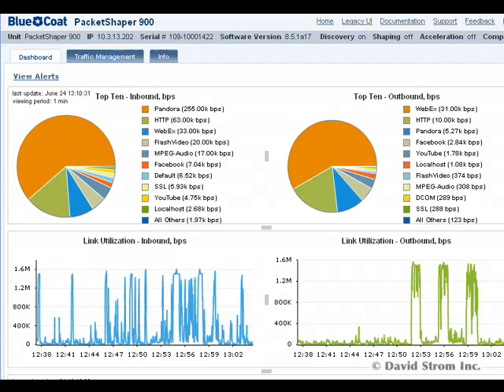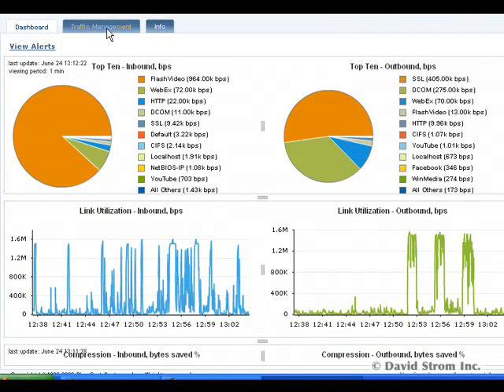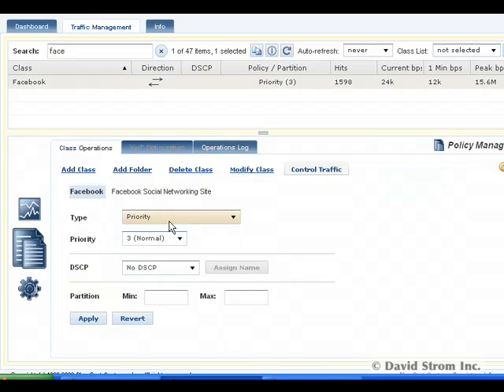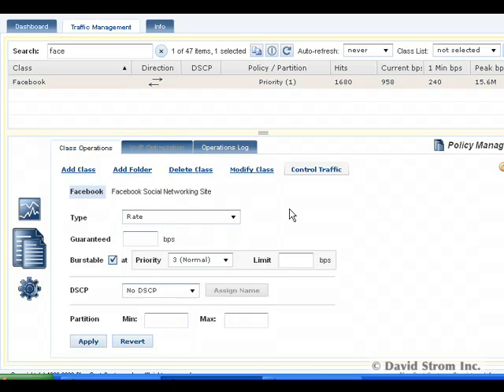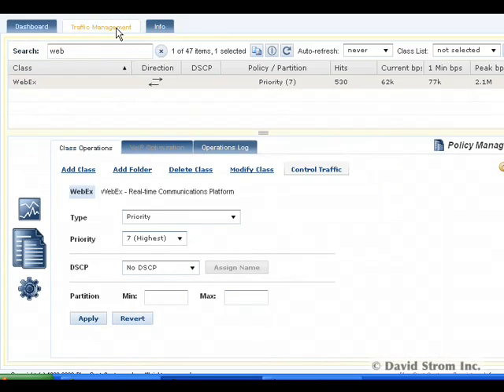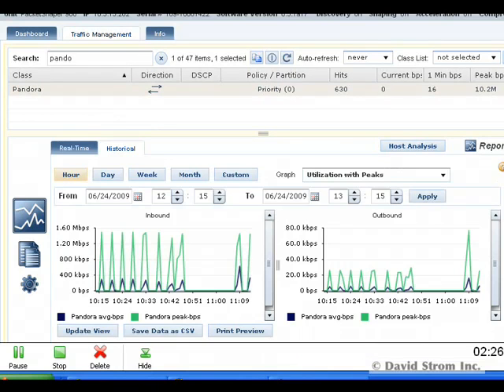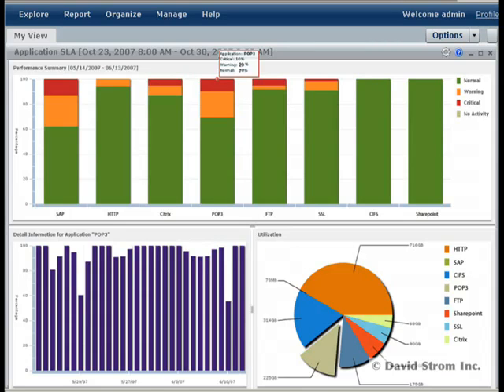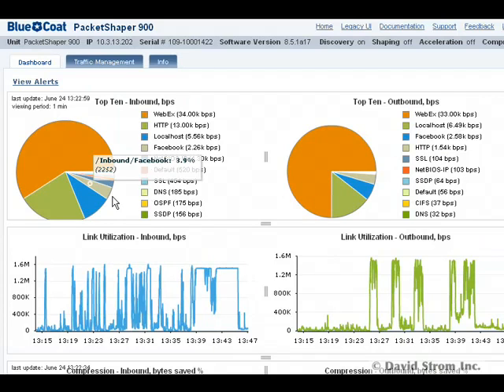Understanding Application Visibility with Blue Coat PacketShaper 1